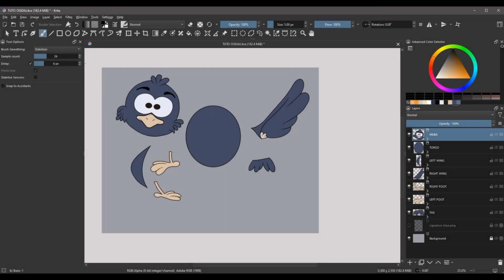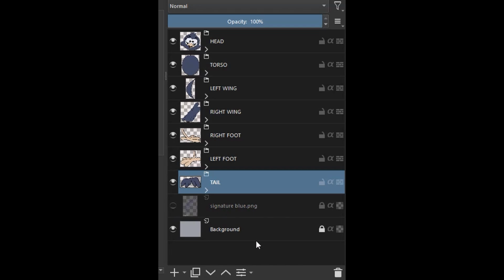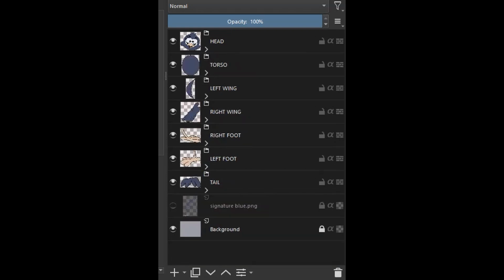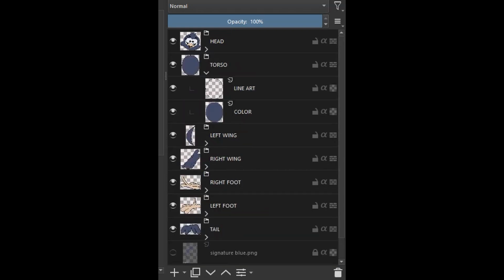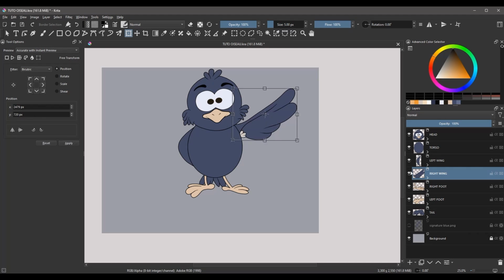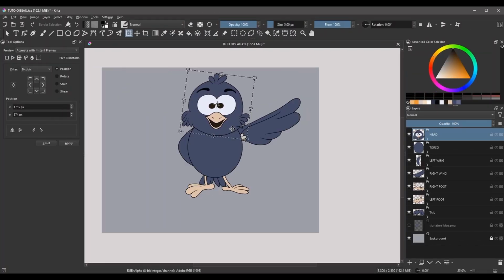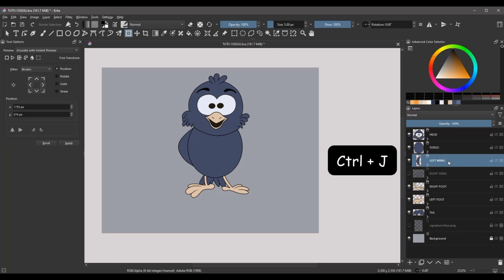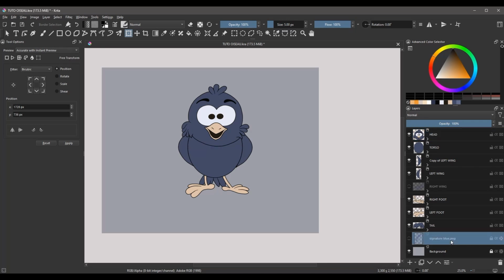Krita 5.2.3 Secret: Turn ONE Design into Multiple Cartoon Characters!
Sous-titre en FRANCAIS!
CC in English or in French.

Hello,
In this short tutorial, I'll guide you through creating multiple characters from a single design. To simplify the process, I've drawn a basic bird cartoon. While it may not be my best work, it will help you grasp the key concepts.

Chapters:
00:00 Introduction
00:46 Organizing the layers
02:25 Creating different birds
03:28 Copy (Duplicate) & Flip
04:55 Conclusion (this part features more bird illustrations.).

Link to the Amazon store: